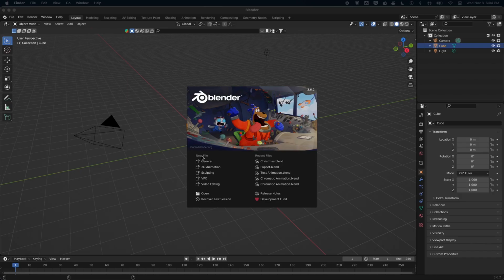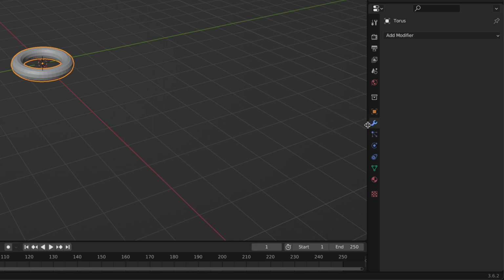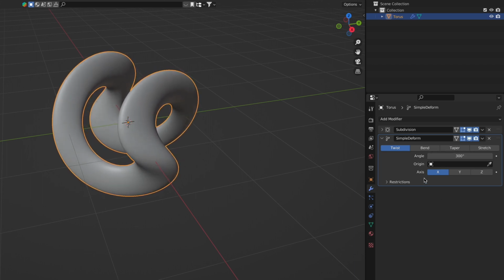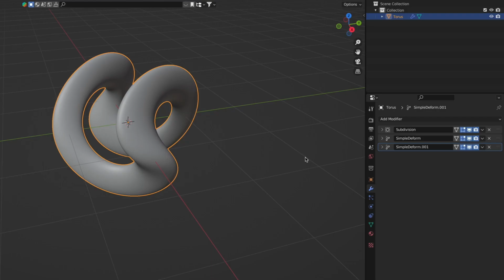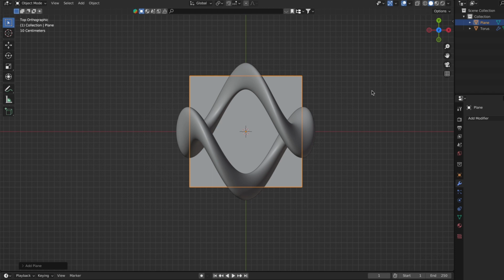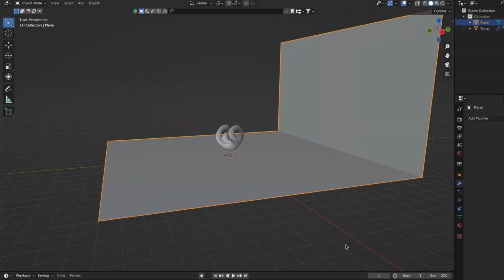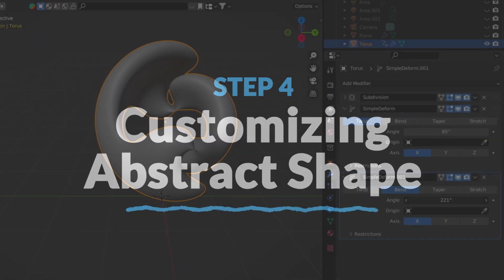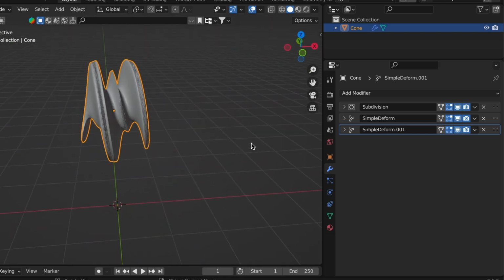Blender 3D Tutorial: How To Model Abstract Shapes With Modifiers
In this tutorial from my Blender 3D Animation: Intro to Abstract Looping Animations class, I walk students through how they can model abstract shapes using modifiers.

If you're interested in learning more about 3D Abstract Animation then check out my full class

In the class, I also walk through how to create looping animations, lighting, rendering and share some magic compositing tricks.

Chapters:
00:00 – Intro
00:16 – File Setup
00:29 – Adding Modifiers
02:33 – Adding Backdrop
04:01 – Customizing Your Shape
04:43 – Recap